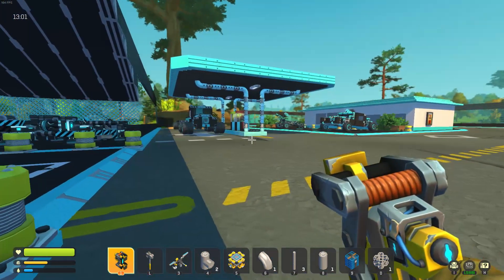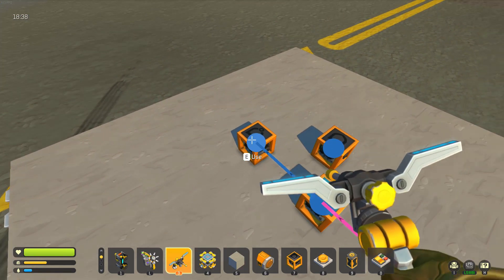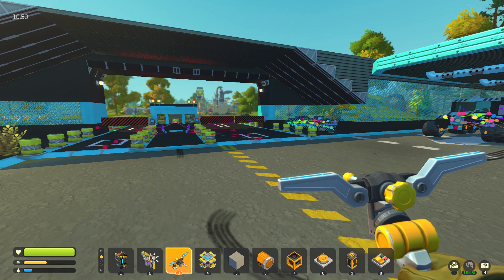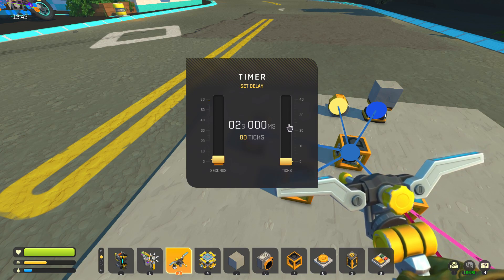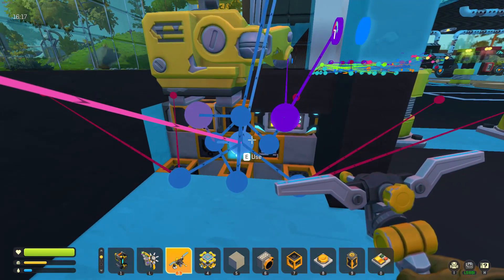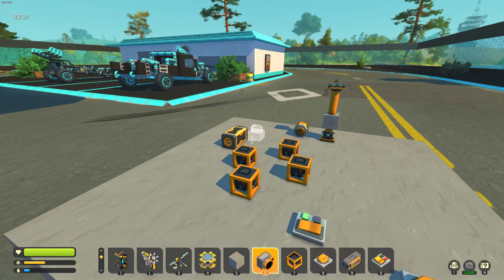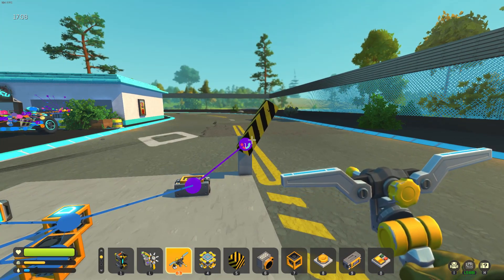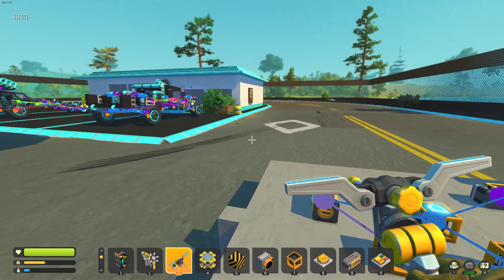Scrap Mechanic part 17 HOW TO USE MEMORY LOGIC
This time I slowly explain how my logic works . This is basically a tutorial on memory logic and how to use it.